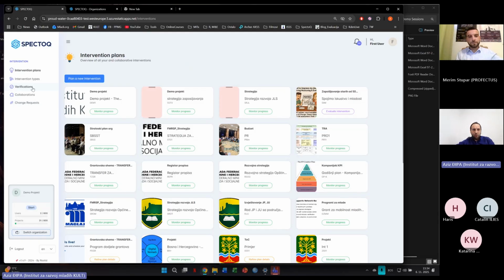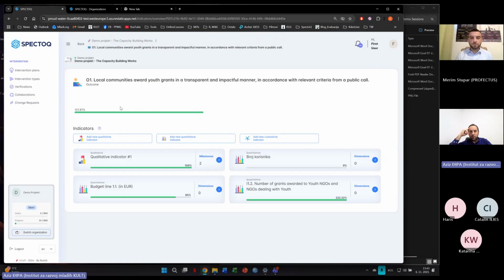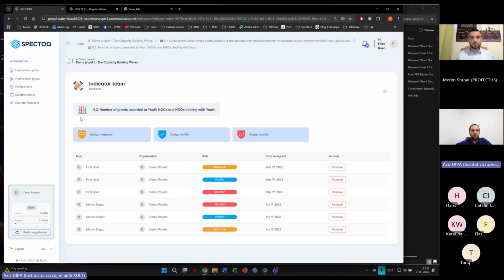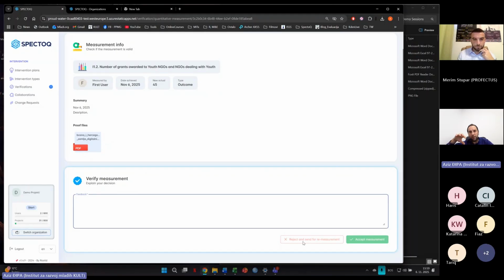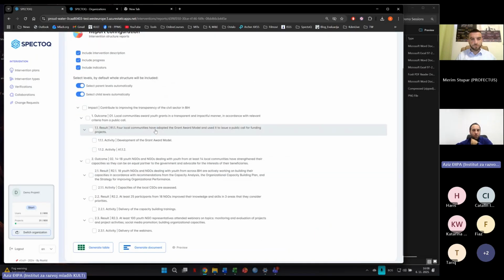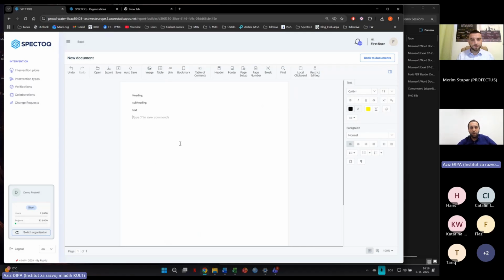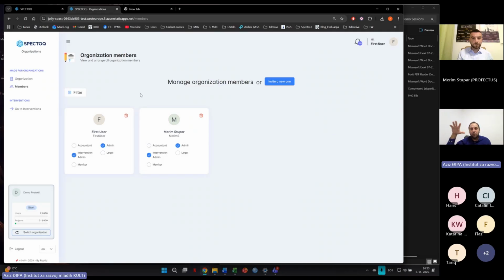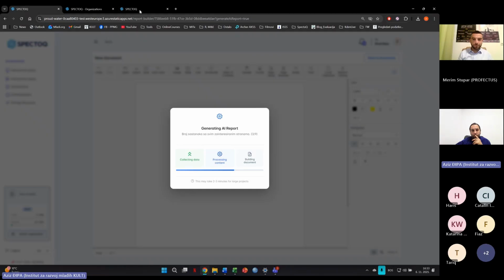SpectoQ Webinar From Data Chaos to Clarity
SpectoQ Webinar: AI-driven Monitoring & Evaluation Made Simple

Discover how SpectoQ transforms the way organizations monitor, evaluate, and report their projects.
In this webinar, we demonstrate how SpectoQ helps NGOs, donors, and public institutions streamline their M&E processes, from tracking indicators in real time to generating complete narrative reports with integrated AI assistance.

In this session, you’ll learn how to:
- Replace multiple Excel sheets with one intuitive platform
- Track indicators across projects, programs, and strategies
- Generate AI-assisted narrative reports in seconds
- Simplify reporting for grantees and partners